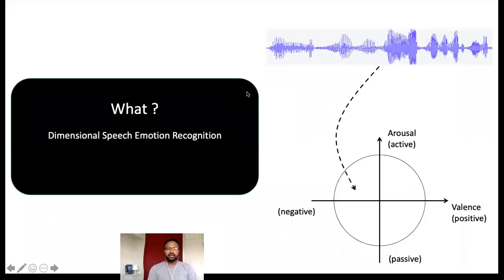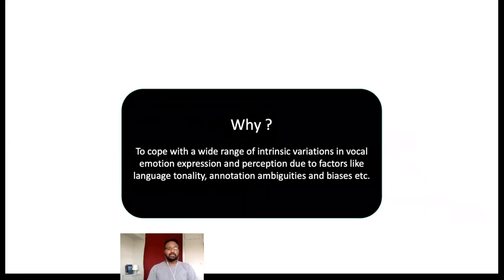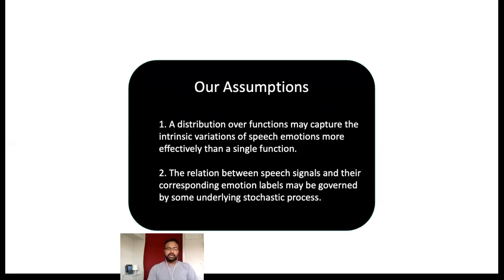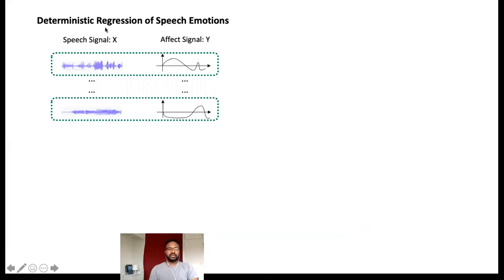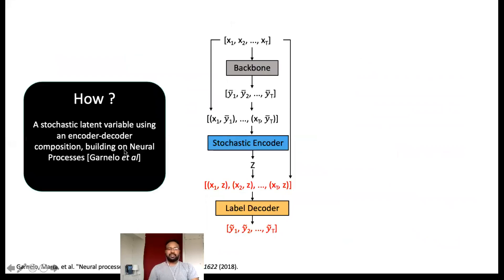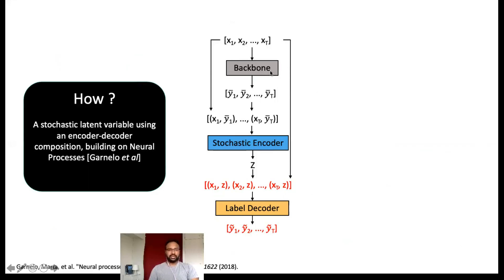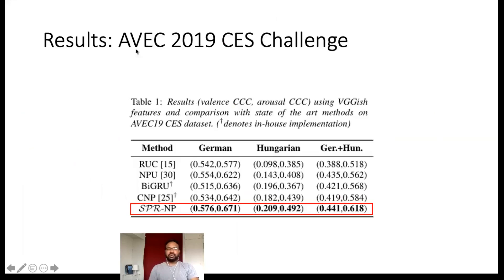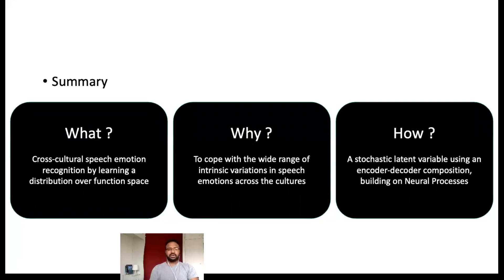Stochastic Process Regression for Cross-Cultural Speech Emotion Recognition - (3 minutes introdu...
Title: Stochastic Process Regression for Cross-Cultural Speech Emotion Recognition - (3 minutes introduction)

Authors: Mani Kumar T. (University of Nottingham, UK), Enrique Sanchez (University of Nottingham, UK), Georgios Tzimiropoulos (Queen Mary University of London, UK), Timo Giesbrecht (Unilever, UK), Michel Valstar (University of Nottingham, UK)

Category: Emotion and Sentiment Analysis II

Abstract: In this work, we pose continuous apparent emotion recognition from speech as a problem of learning distributions of functions, and do so using Stochastic Processes Regression. We presume that the relation between speech signals and their corresponding emotion labels is governed by some underlying stochastic process, in contrast to existing speech emotion recognition methods that are mostly based on deterministic regression models (static or recurrent). We treat each training sequence as an instance of the underlying stochastic process which we aim to discover using a neural latent variable model, which approximates the distribution of functions with a stochastic latent variable using an encoder-decoder composition: the encoder infers the distribution over the latent variable, which the decoder uses to predict the distribution of output emotion labels. To this end, we build on the previously proposed Neural Processes theory by using (a). noisy label predictions of a backbone instead of ground truth labels for latent variable inference and (b). recurrent encoder-decoder models to alleviate the effect of commonly encountered temporal misalignment between audio features and emotion labels due to annotator reaction lag. We validated our method on AVEC’19 cross-cultural emotion recognition dataset, achieving state-of-the-art results.

d03s14t05trim